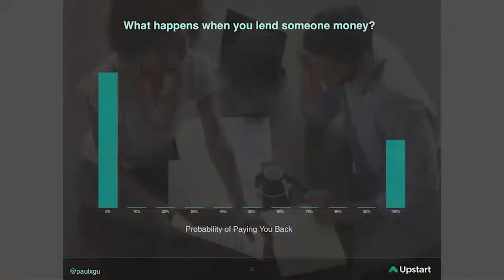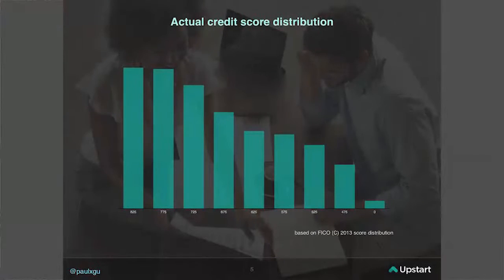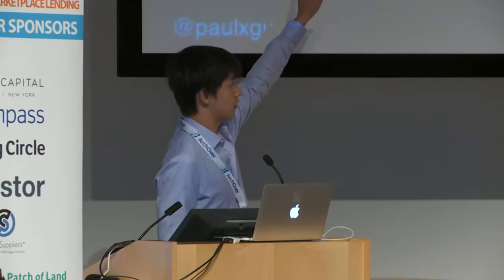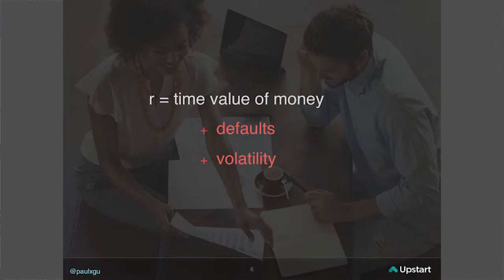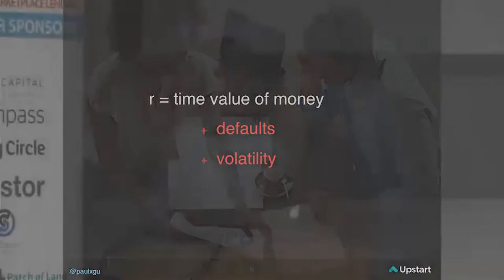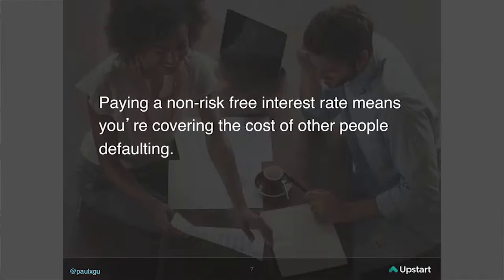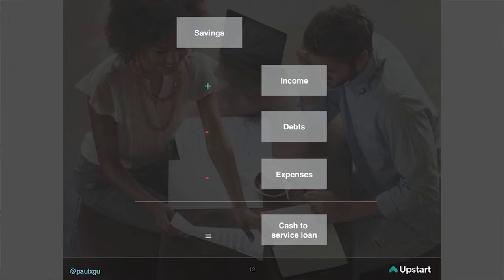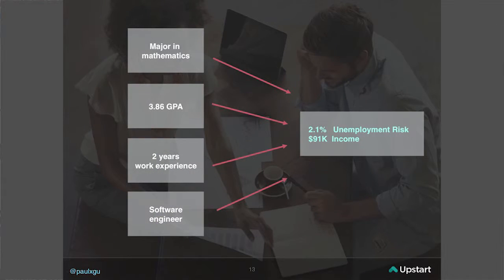Crowdnetic's Crowdfinance 2015 - Paul Gu: Identifying the Risk-Free Borrower. Myth or Fact?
10:50 am - 11:10 am

Identifying the Risk-Free Borrower. Myth or Fact?
By: Paul Gu, Upstart